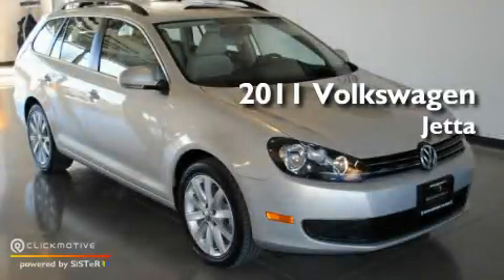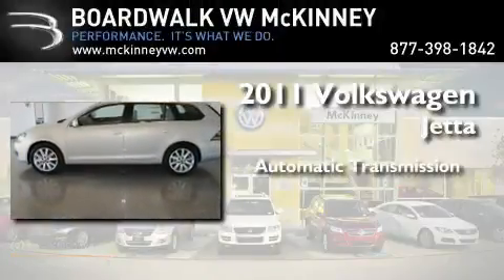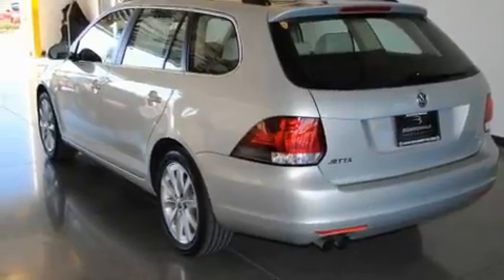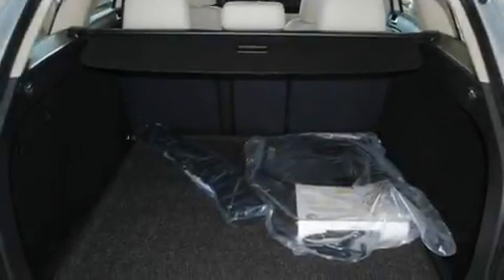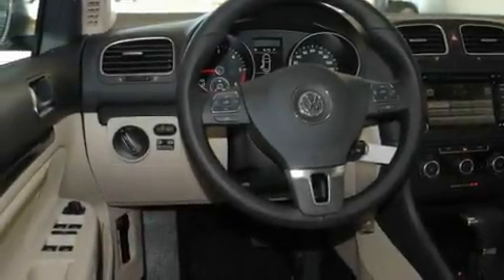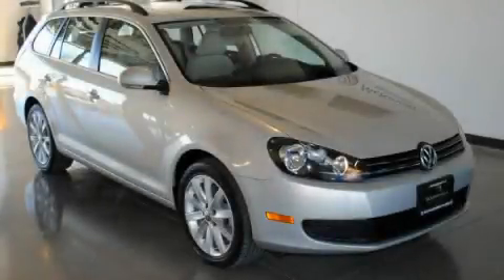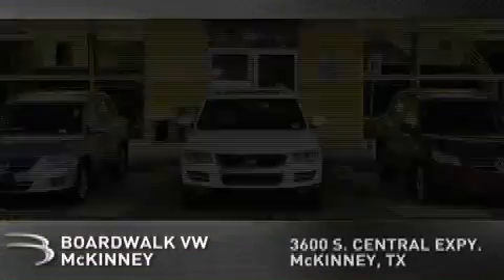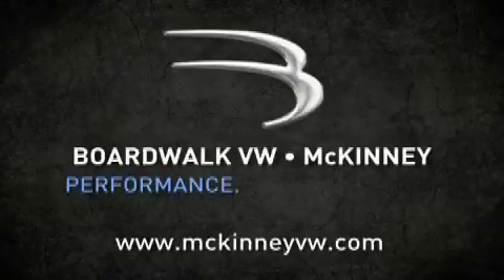2011 Volkswagen Jetta SportWagen McKinney TX 75070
Year: 2011
 Make: Volkswagen
 Model: Jetta SportWagen
 Engine: Turbocharged Diesel I4 2.0L/120.1
 Trans.: Automatic
 Exterior: White Gold With Cornsilk Beige Leatherette
 Miles: 228
 Interior: Cornsilk Beige V-Tex Leatherette
 Stock: M11J053

 2011 Volkswagen Jetta SportWagen McKinney TX